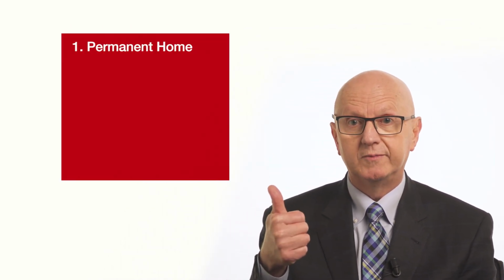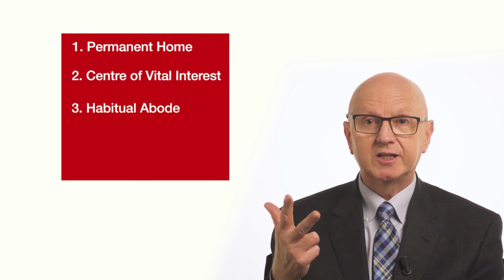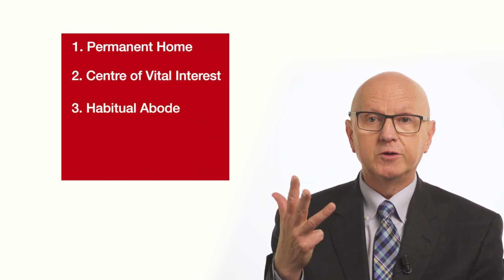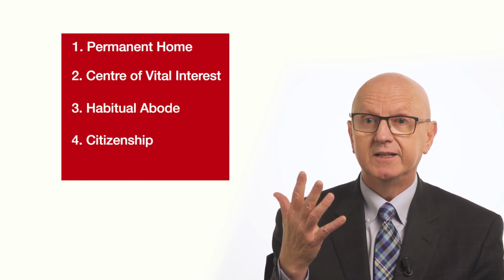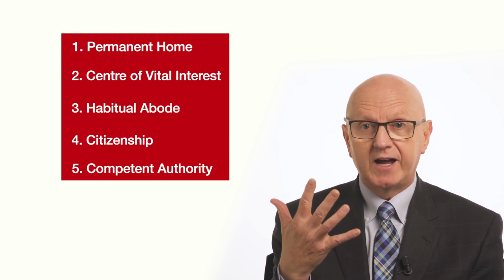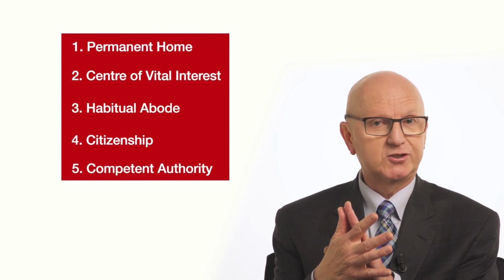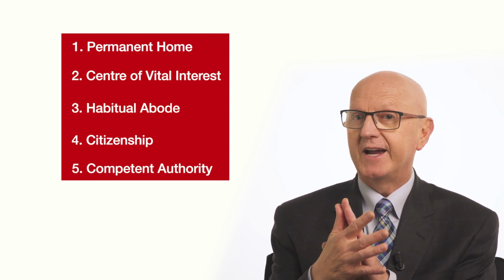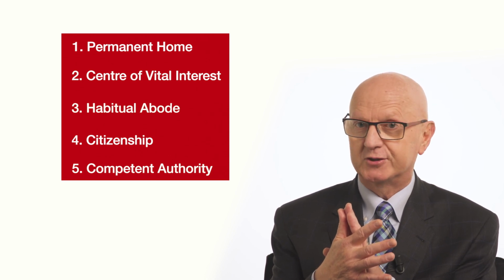Webinar Replay - Tax Residency for Canadians and Americans. Why It Matters and How It Is Determined.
Learn how Canada and the U.S. determine tax residency. Hint: Your immigration status does not decide the matter. Our latest video explains the importance of tax residency and the steps in the Canada-U.S. tax treaty “tie-breaker test” that apply if you are a tax resident under both Canadian and U.S. tax law.

As with any tax situation, the specific facts affect how the law applies and will determine the outcome. The video provides general commentary and is not intended to be legal or tax advice. If you have questions about tax residency, you should seek professional advice. We can help you assess your situation, review your options, and implement a plan that best achieves your goals.

Andersen LLP is registered with the National Association of State Boards of Accountancy (NASBA) as a sponsor of continuing professional education on the National Registry of CPE Sponsors. State boards of accountancy have final authority on the acceptance of individual courses for CPE credit. Complaints regarding registered sponsors may be submitted to the National Registry of CPE Sponsors through its